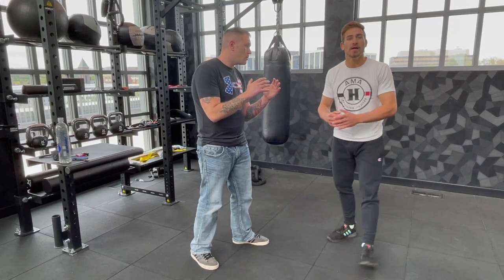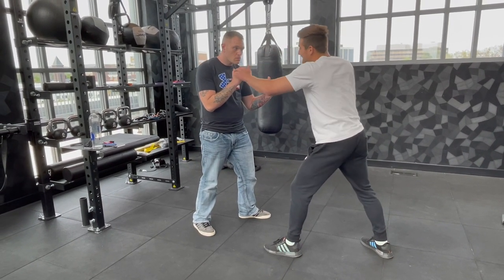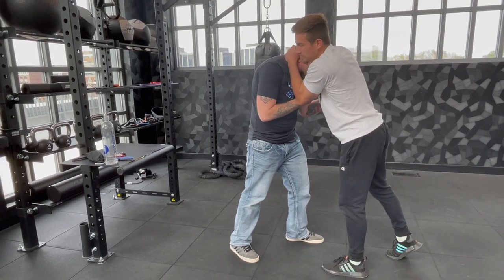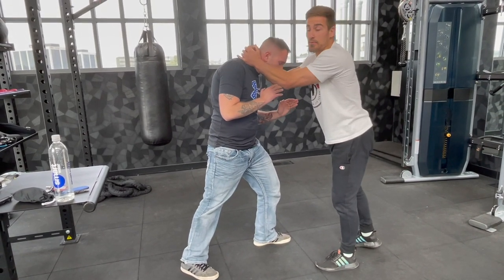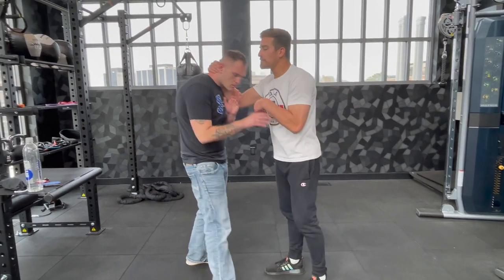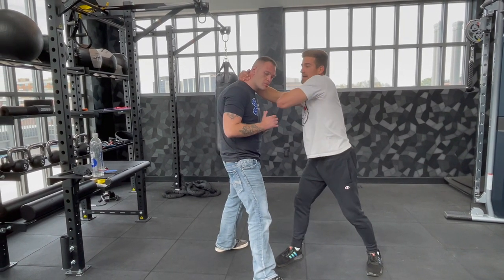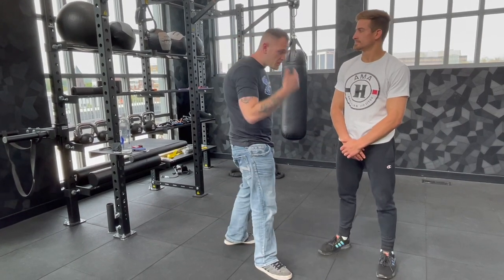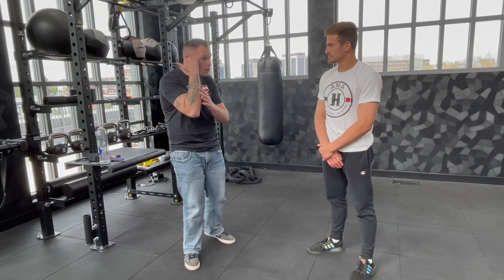Basics of Mauy Thai Clinching with Alex Urbanski